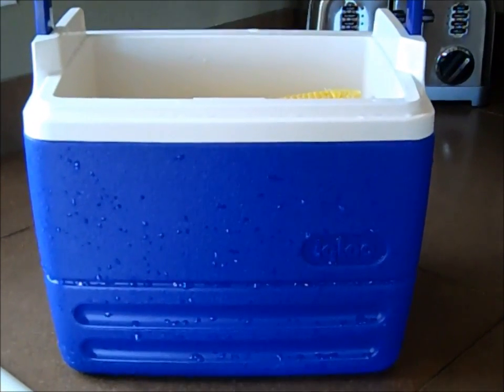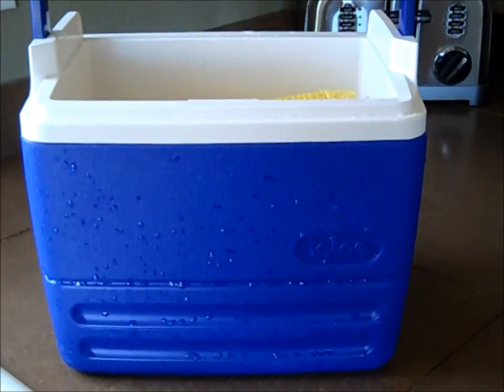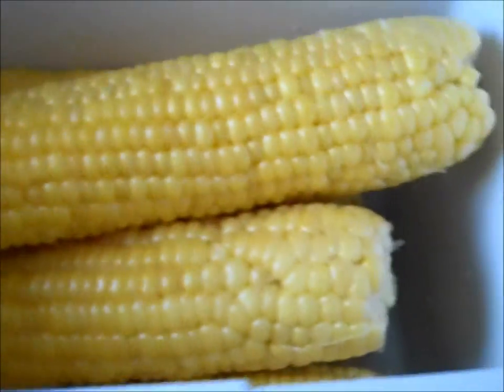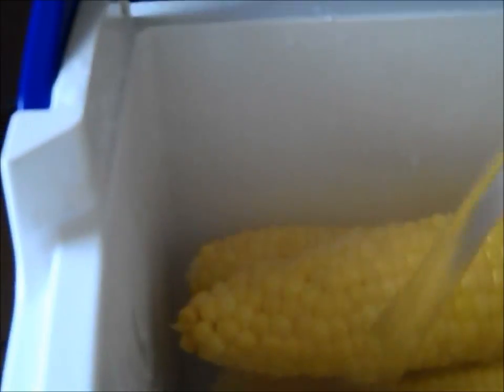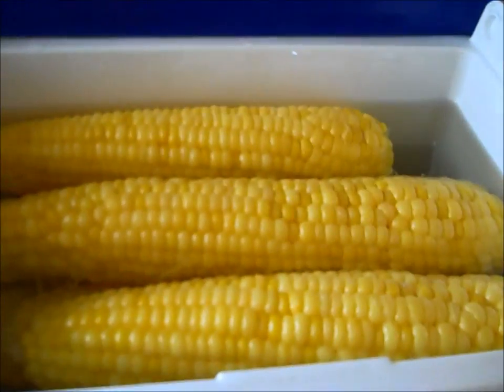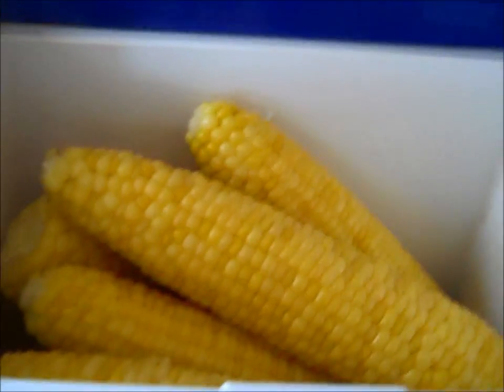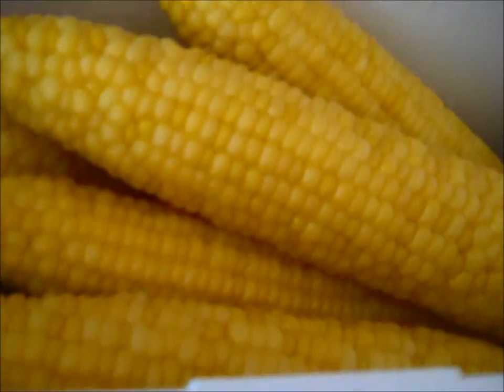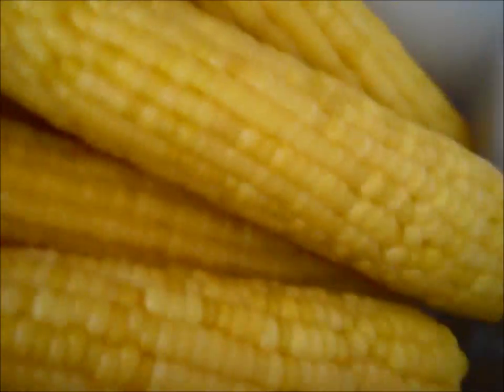How To Make Corn In A Cooler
how to make corn in an ice chest